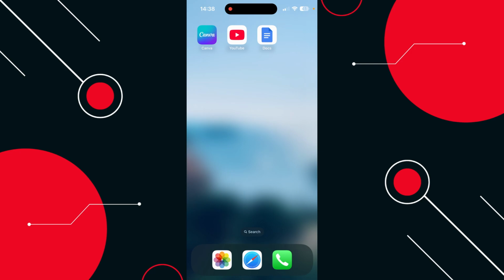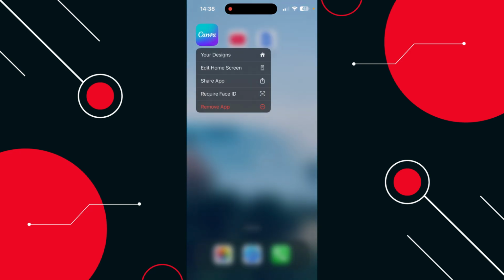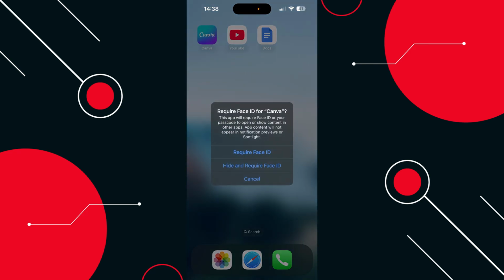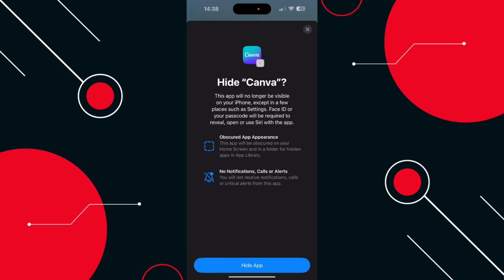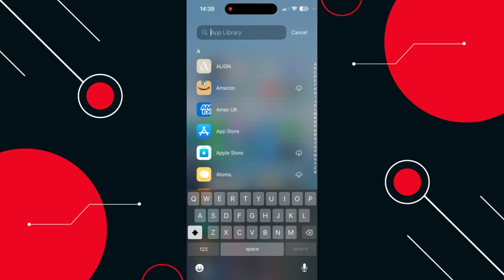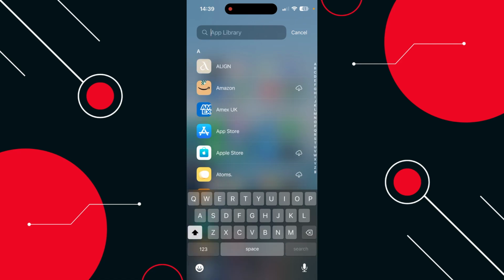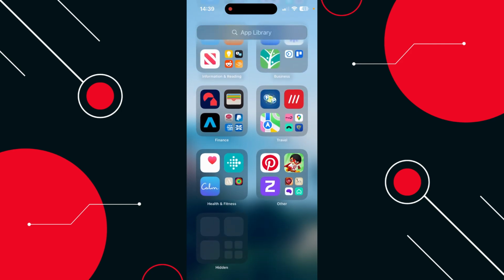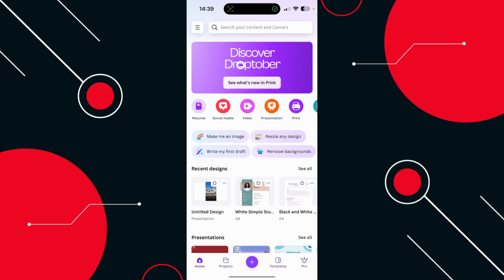How To Hide Apps on Phone (Easy)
In this video I will show you How To Hide Apps on Phone (Step By Step)